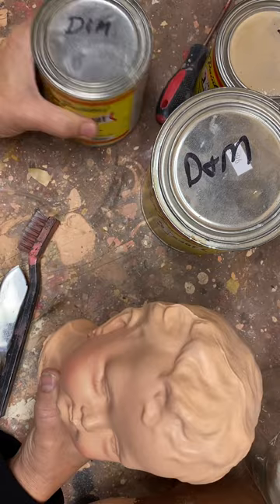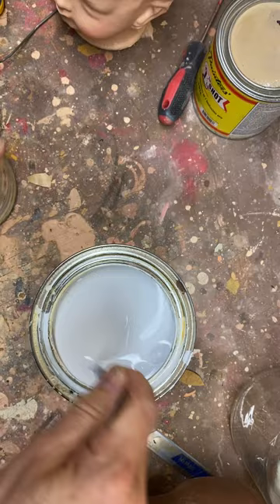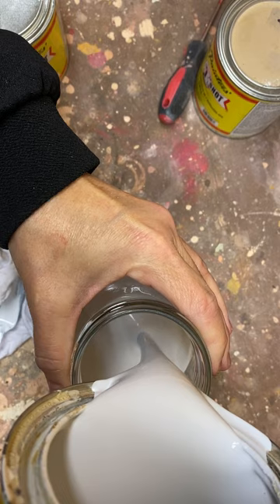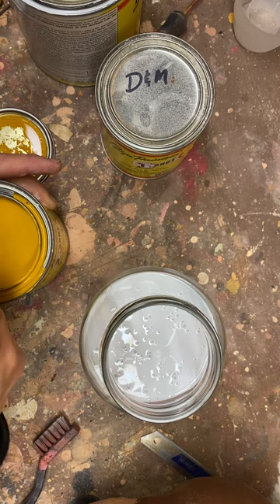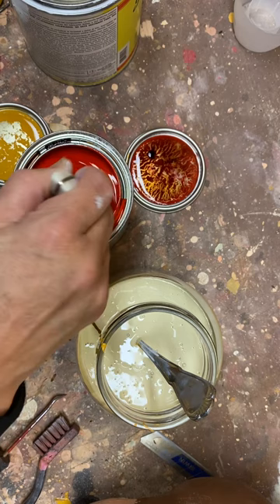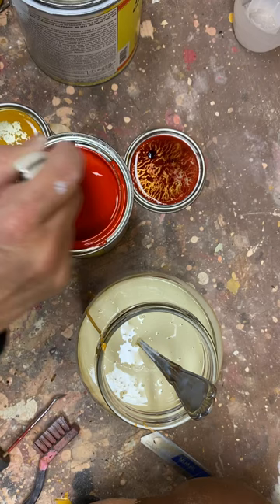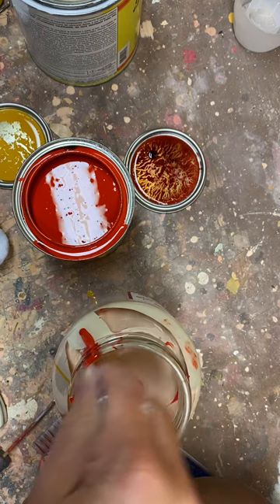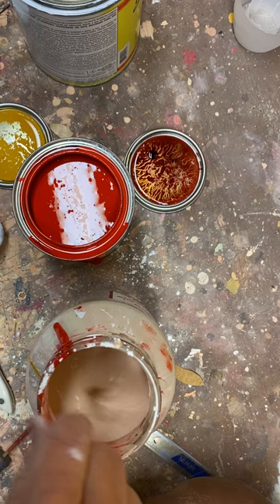Composition Doll Restoration, Mixing flesh paint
Watch LaDonna Briggs from Sweet Potato Pie Nursery mix 1 shot Paint to create the perfect flesh color for restoring composition dolls.